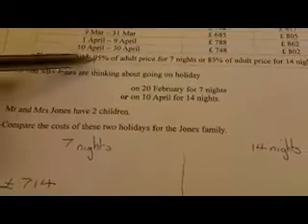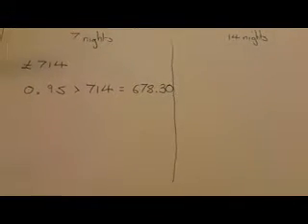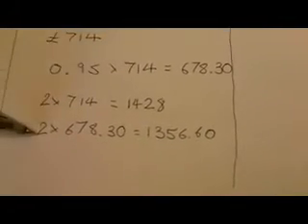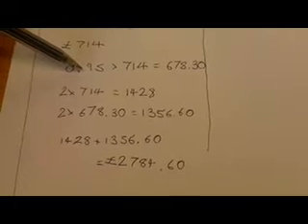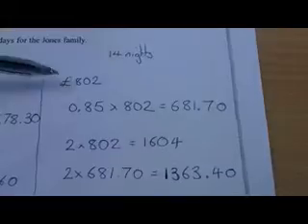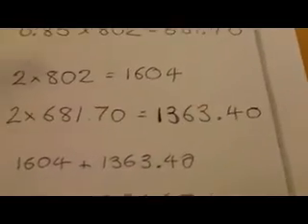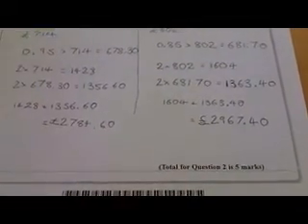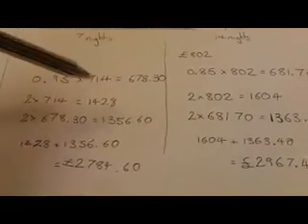Mod 1 Nov10 Q2 By hand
Mr Bradshaw answering Q2 from Nov10 Module 1 paper by hand and holding a camera at the same time :S